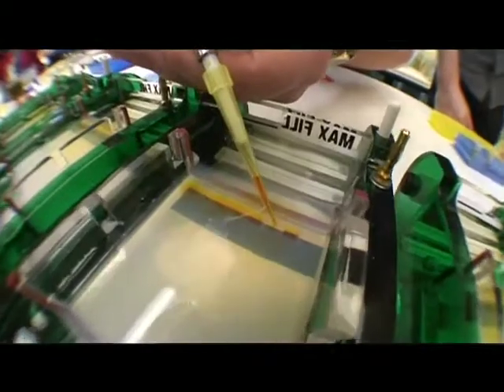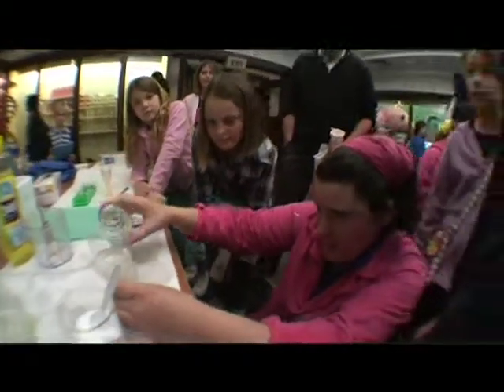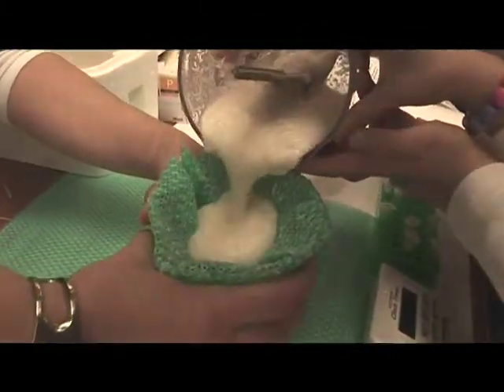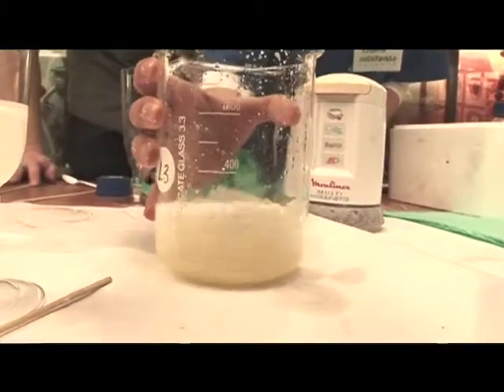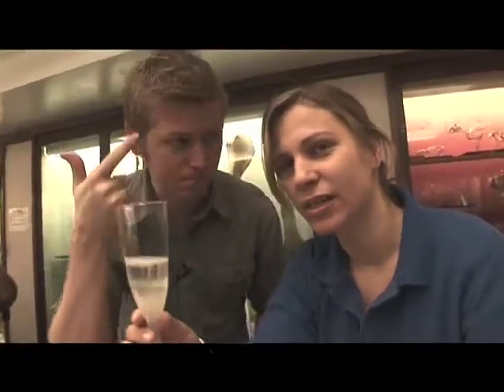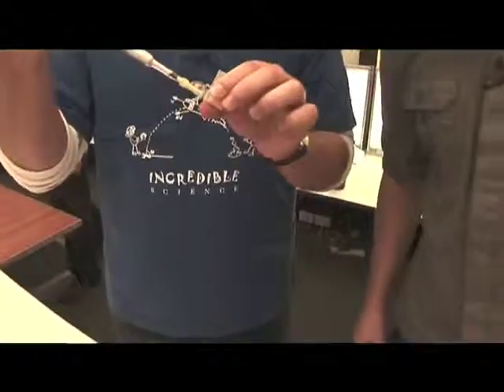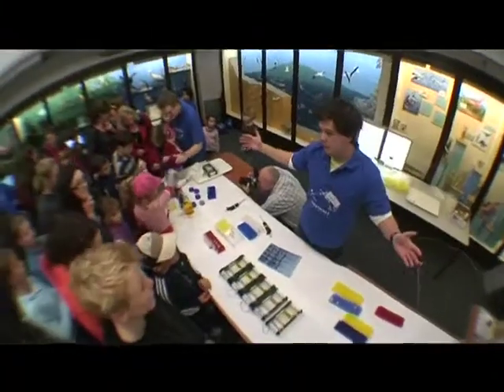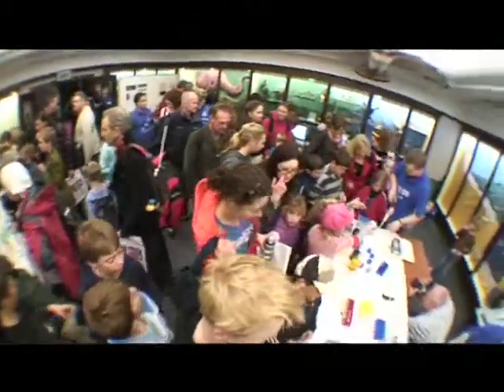DNA - Incredible Science 2009